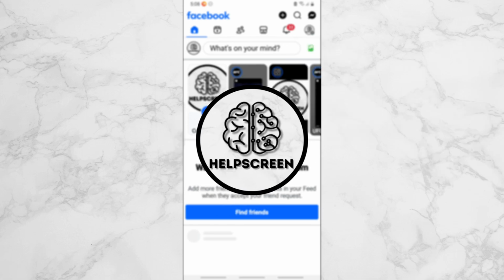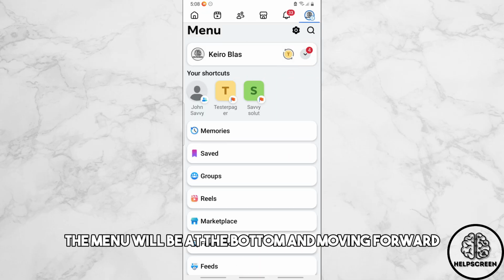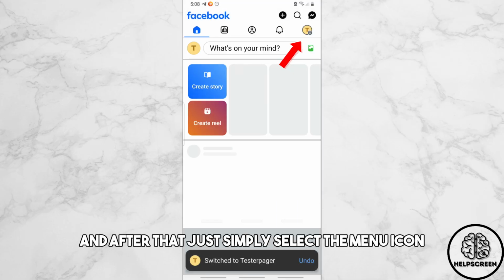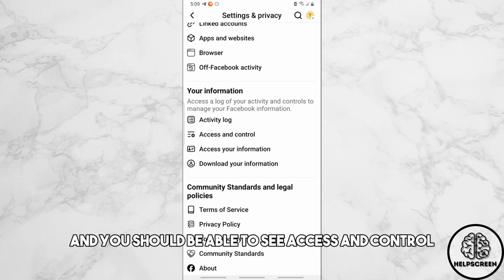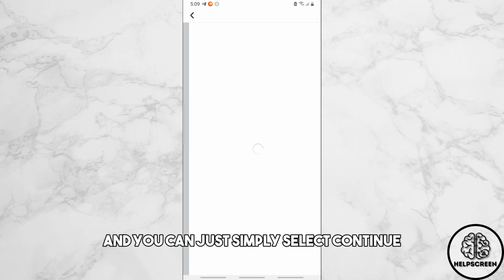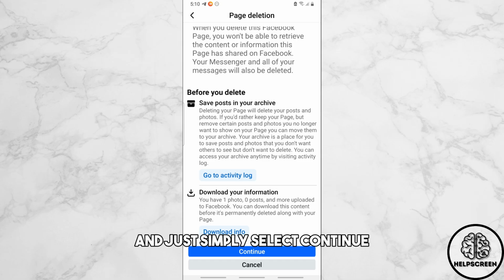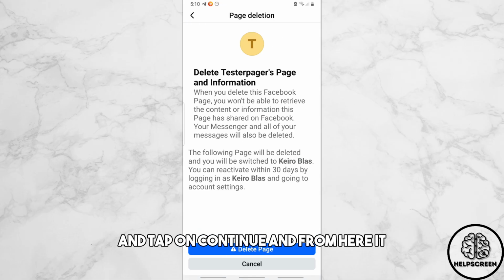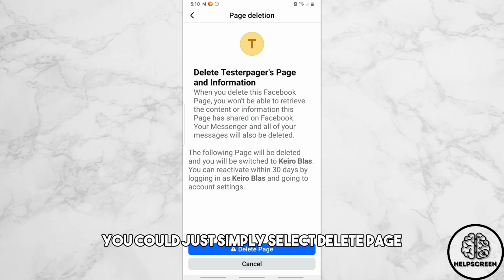How to Delete Facebook Page – Permanently Remove Page! ❌📘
n this tutorial, I’ll show you how to permanently delete your Facebook Page using both iPhone and Android. Whether you're closing a business page or personal fan page, this 2025 step-by-step guide walks you through everything to make sure it’s fully removed.